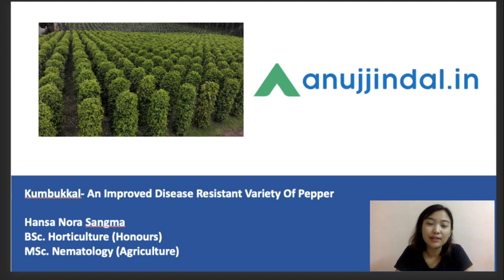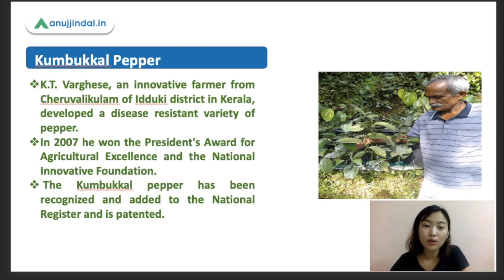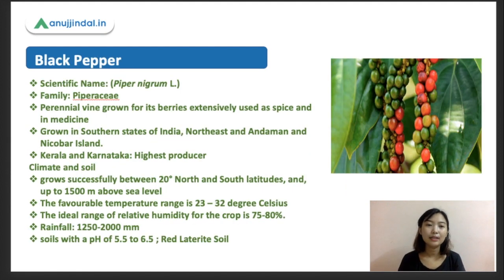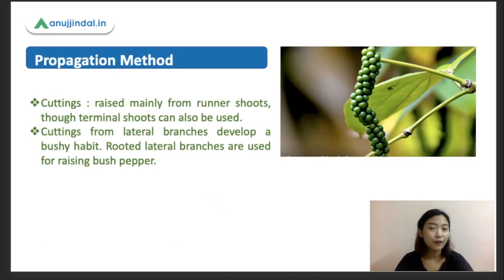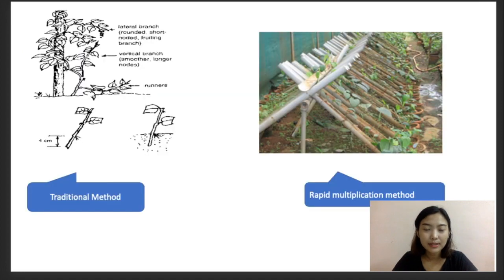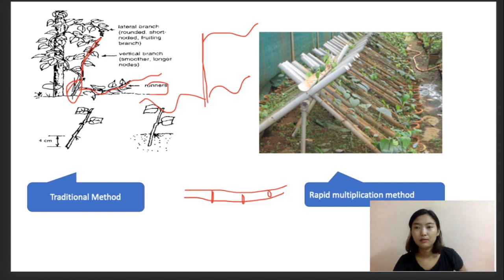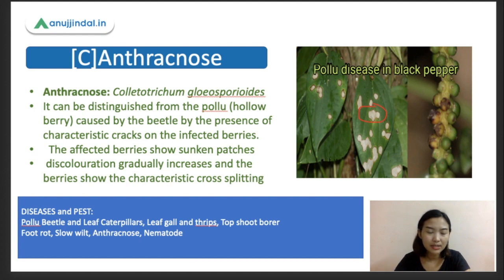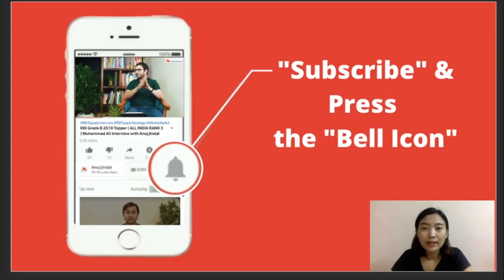Kumbukkal - Improved Disease Variety of Pepper | NABARD & IBPS SO - by Hansa Ma'am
For this session, we will discuss the new improved variety of Kumbukkal and its characteristics. We will also talk about black pepper cultivation and discuss its package of practices in detail. We will end the session with few questions related to black pepper so do watch the whole video.